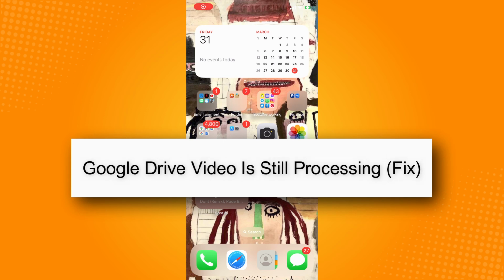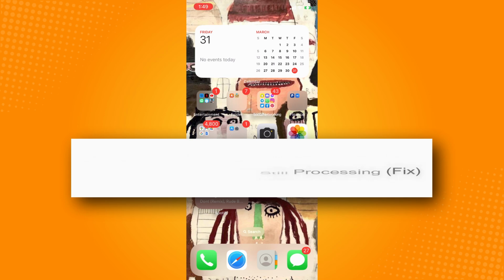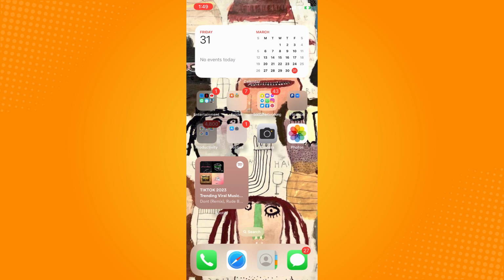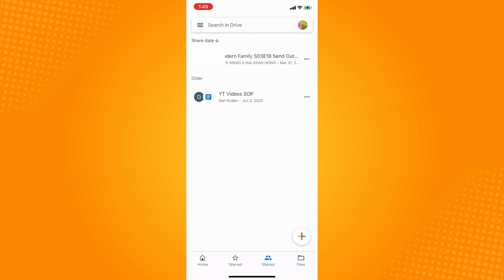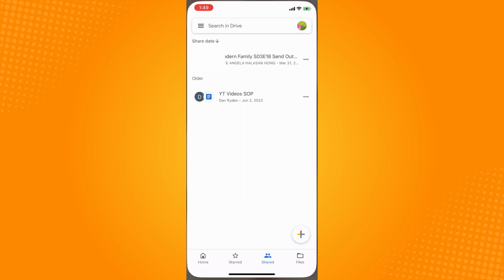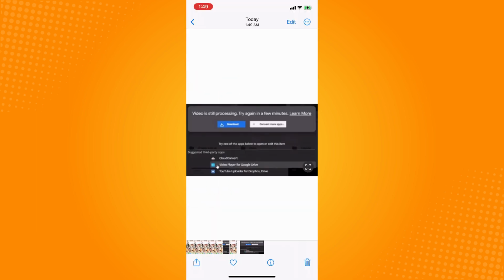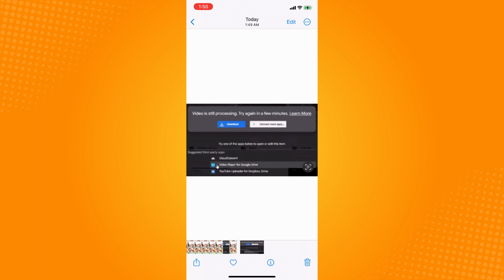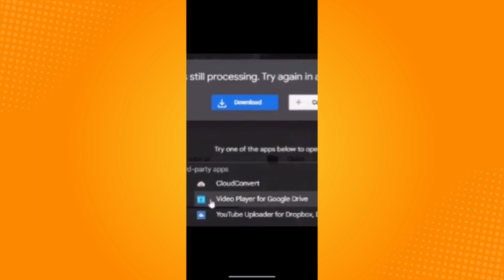Google Drive Video Is Still Processing 2023 (Fix)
Learn‎‎‏‏‎ ‎Google Drive Video Is Still Processing (Fix)

In this video I will show you‏‏‎ ‎google drive video is still processing (fix)